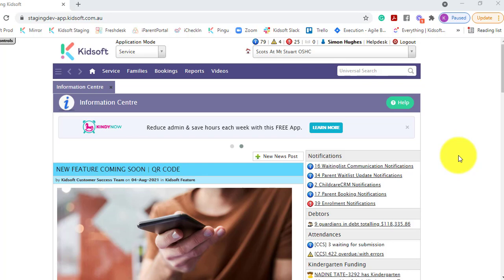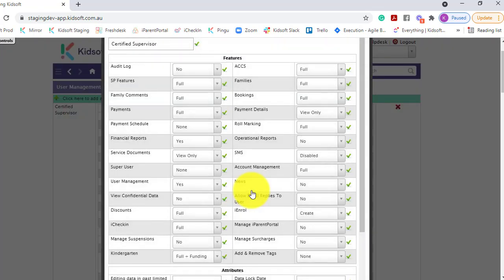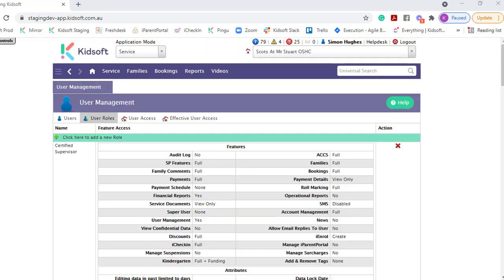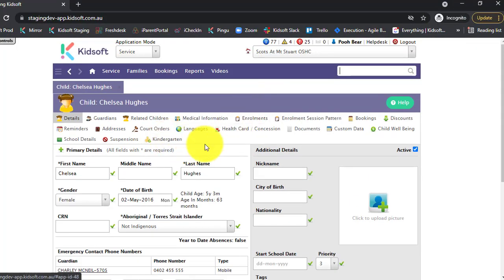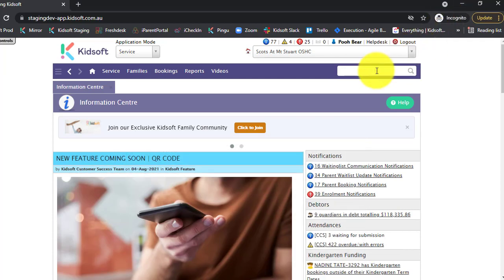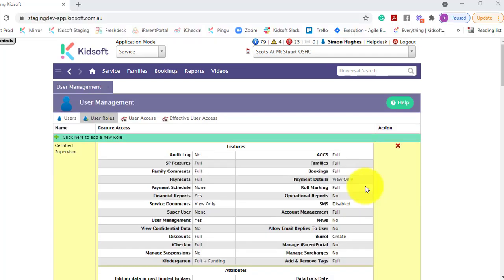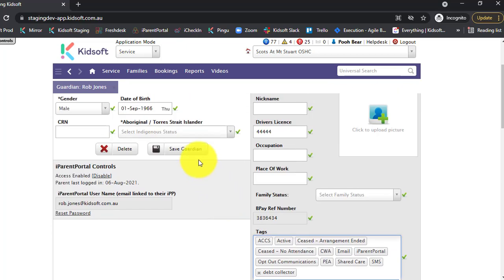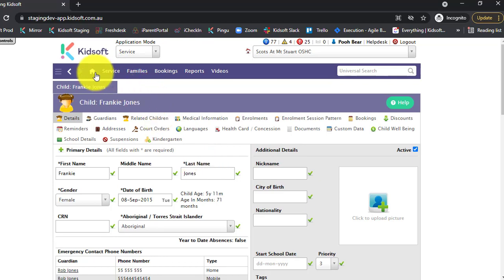Kidsoft Video Tutorial - How to set up user role access for tags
This Kidsoft video tutorial will show you how to set up user role access for adding and removing tags.